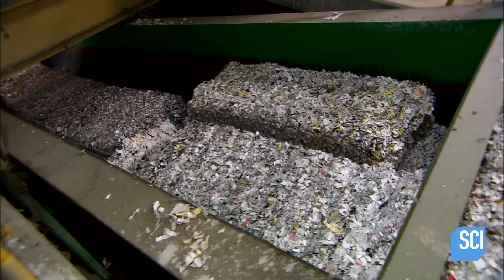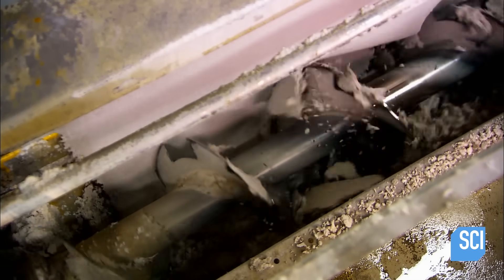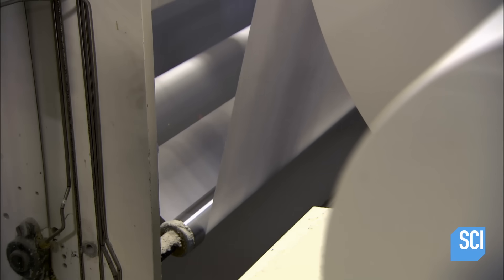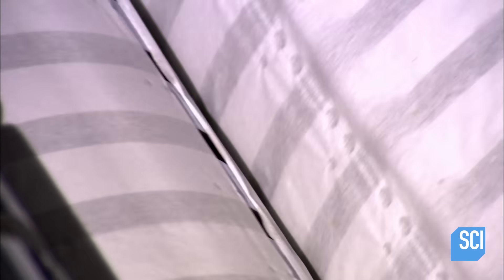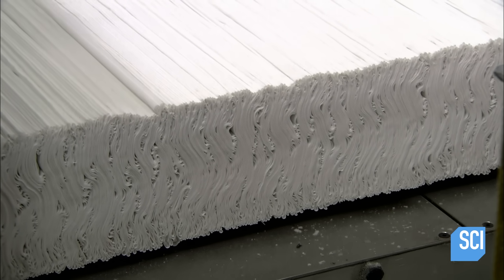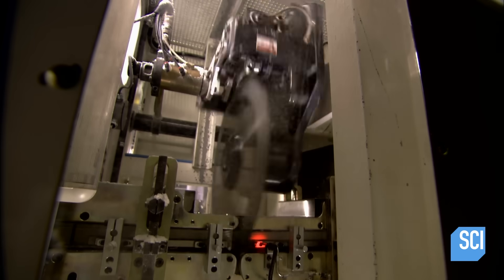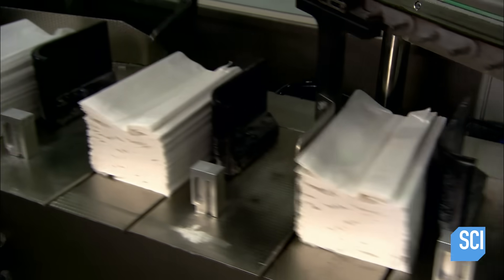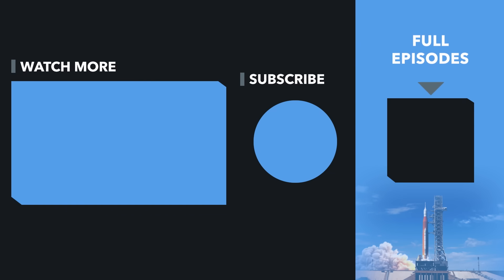How It's Made: Tissues